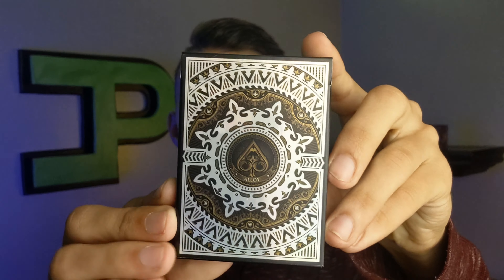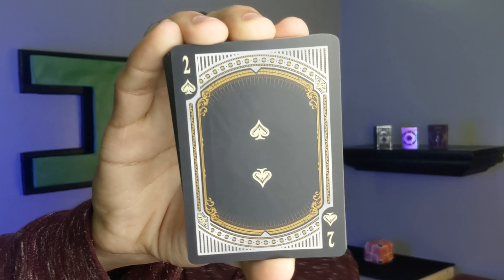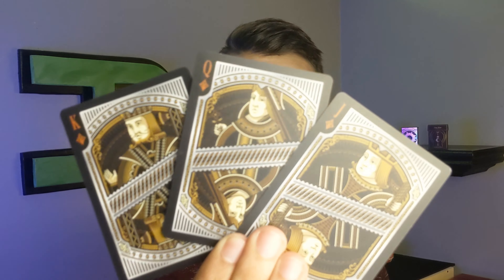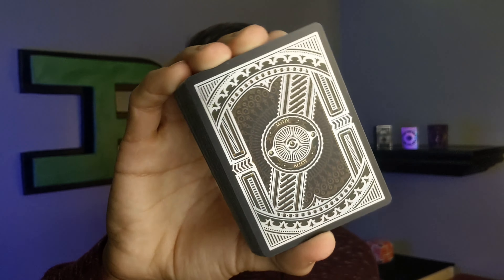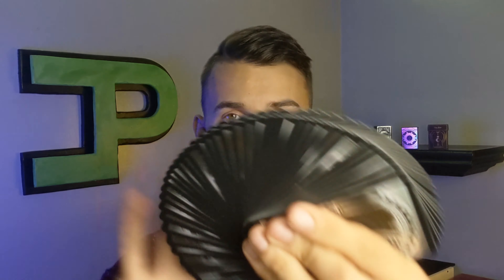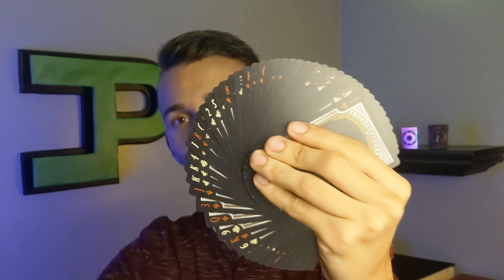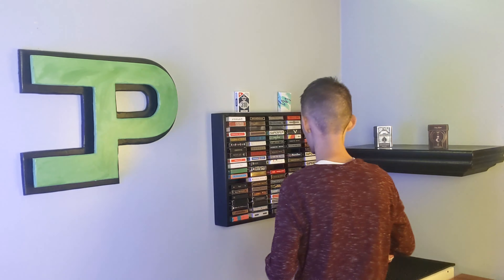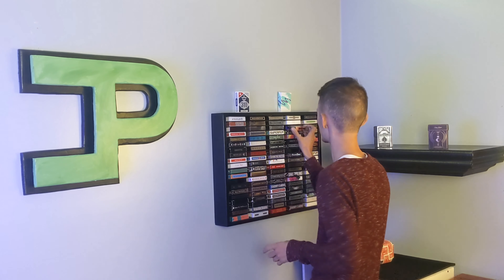ALLOY Playing Cards Deck Review!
⏰ Timestamps

📷 Recording Setup
Bluetooth LED Lightbulbs
Softbox Lighting Setup
iPhone 13
iPhone Tripod
iPad (10th Gen.)
iPad Tripod